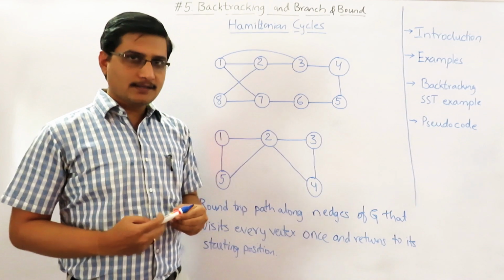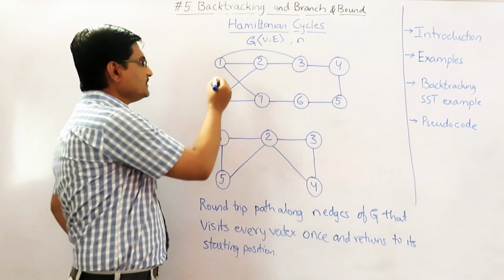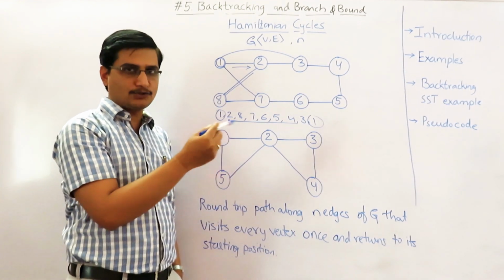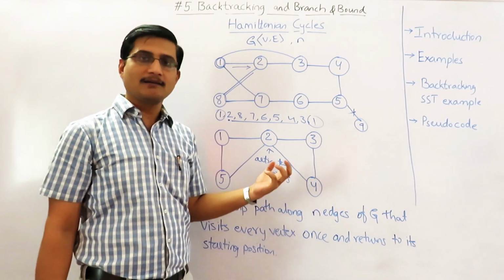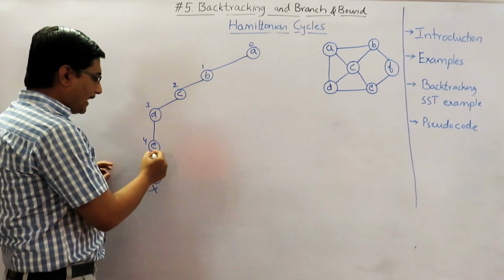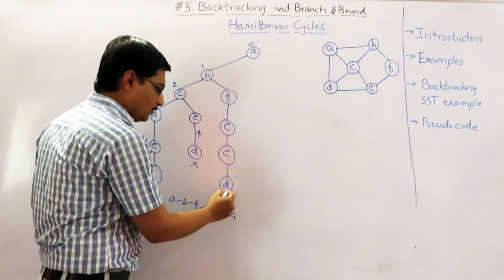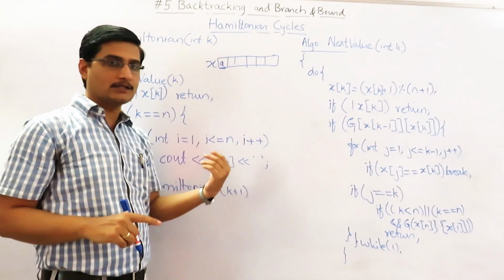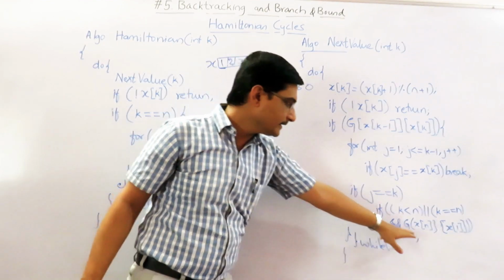5.4 Backtracking - Hamiltonian Cycles Problem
This video is published during Corona lockdown to help students to study from home. In this video I have discussed how to find hamiltonian cycles using backtracking method.